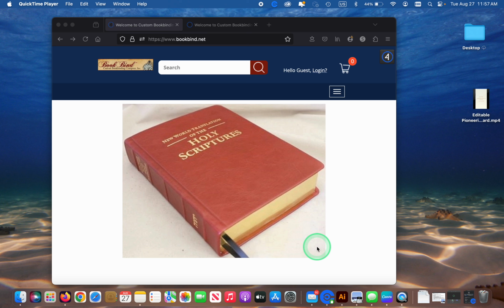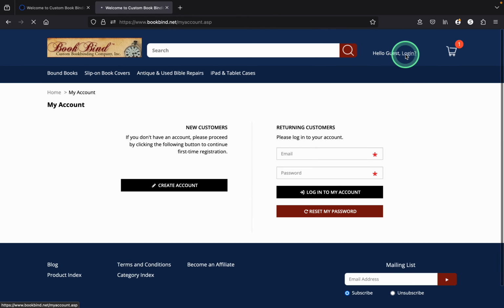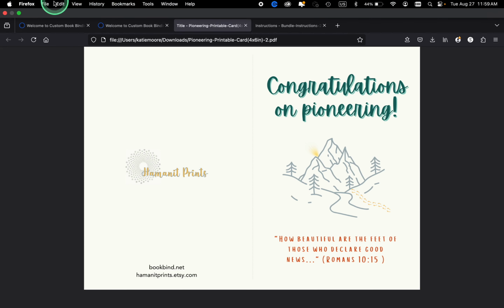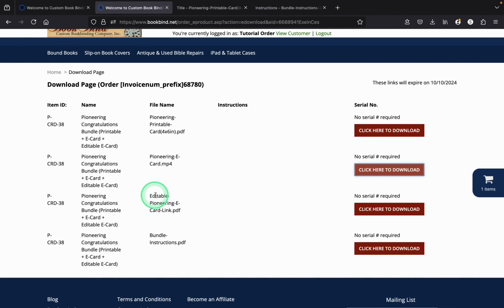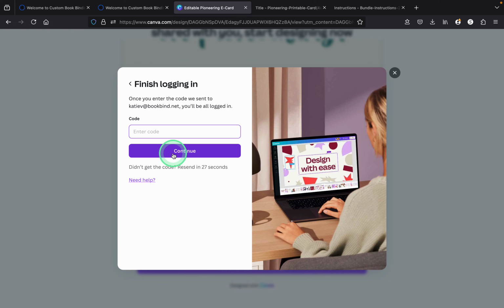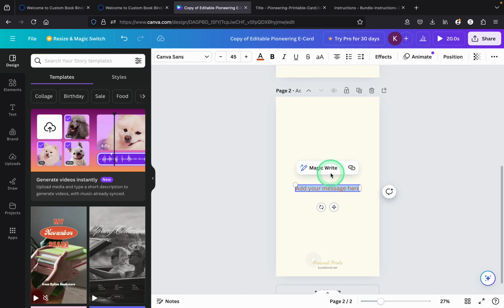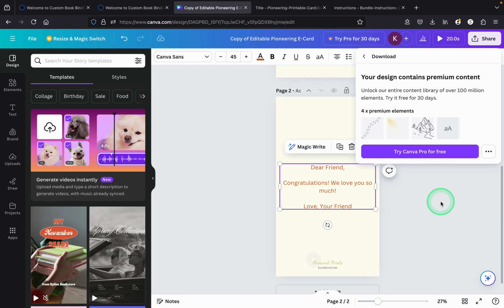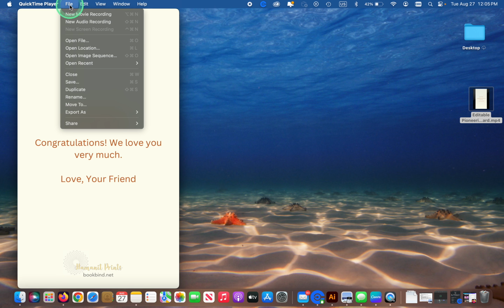Printable and E-Card Tutorial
Learn how to download and use Custom Bookbinding's Printable and E-Cards made by Hamanit Prints